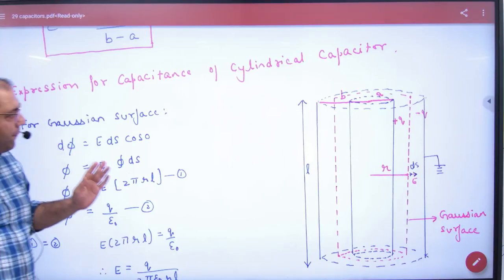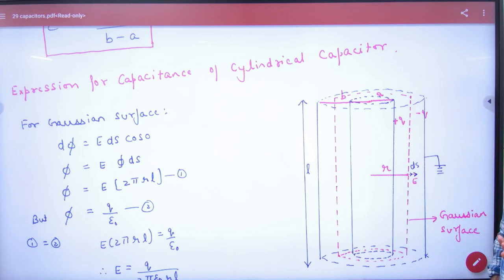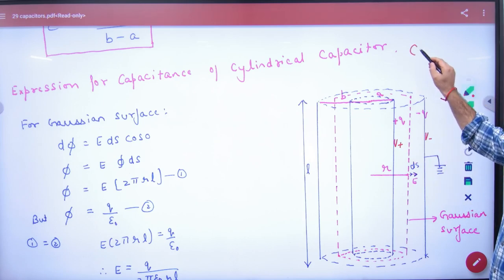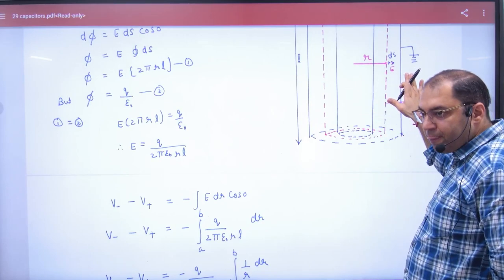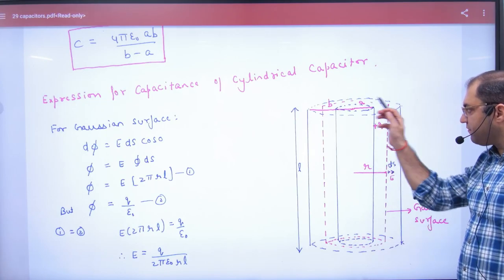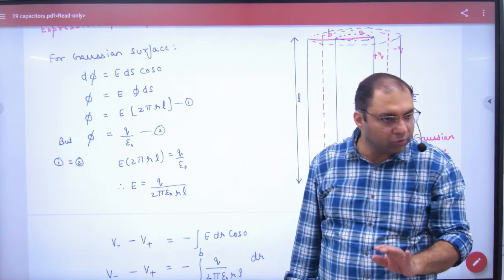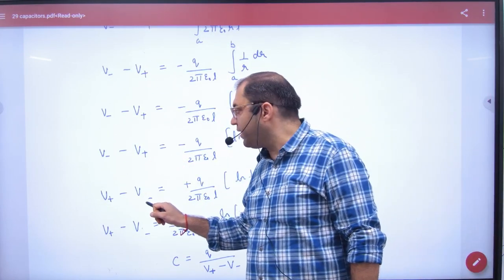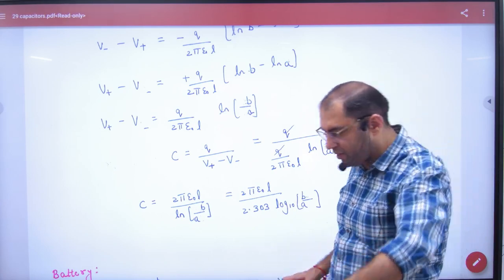111 Expression for capacitance of cylindrical